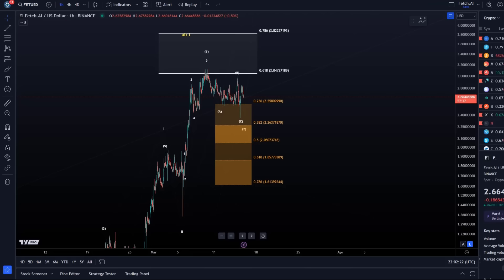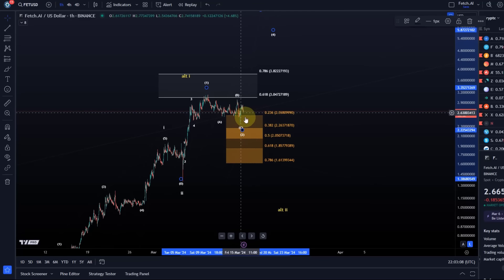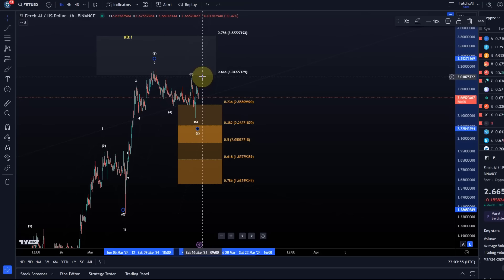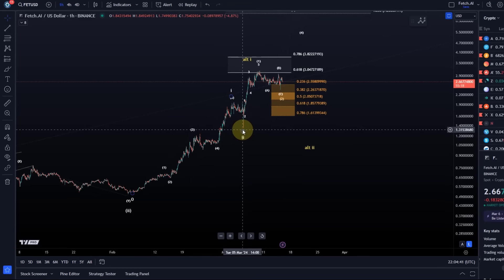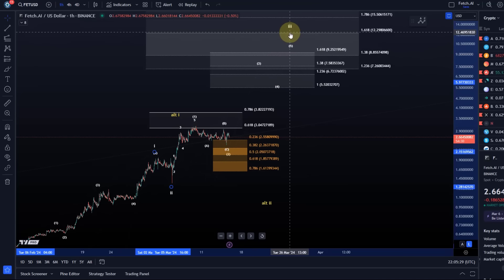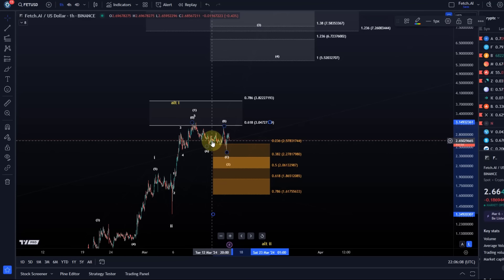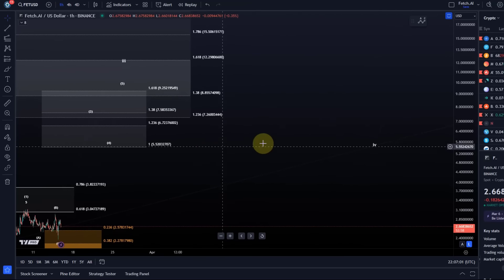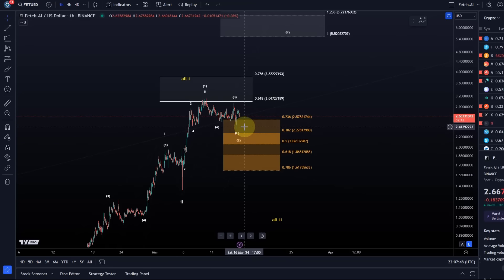FETCH.AI FET Price News Today - Technical Analysis and Elliott Wave Analysis and Price Prediction!